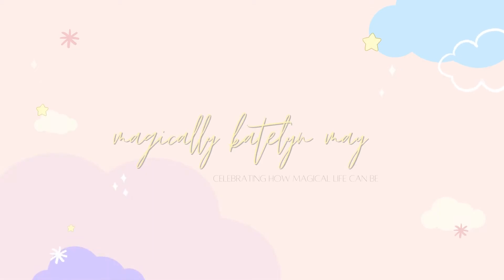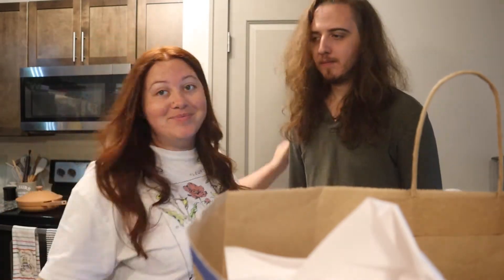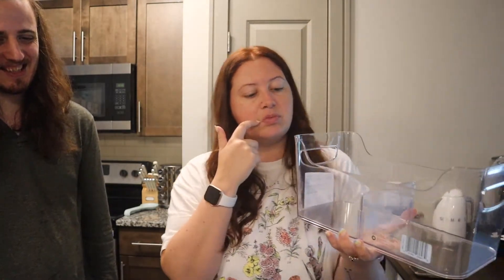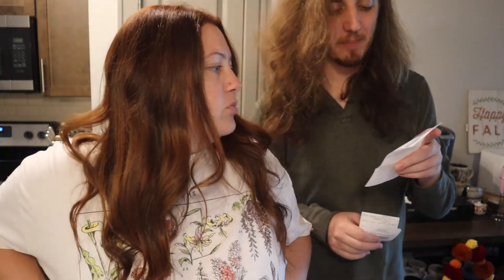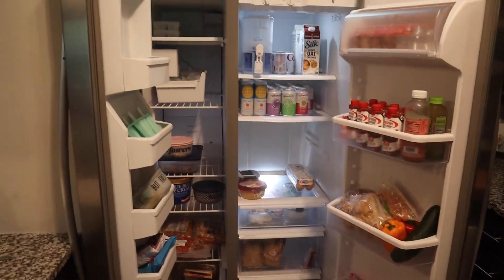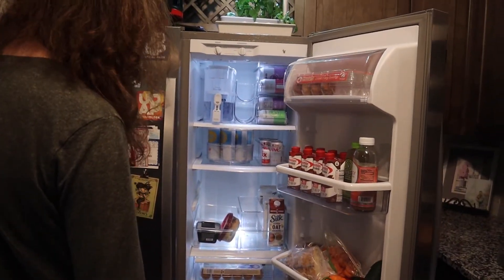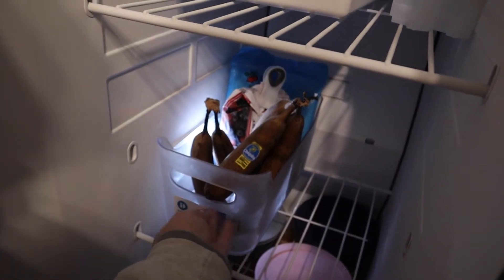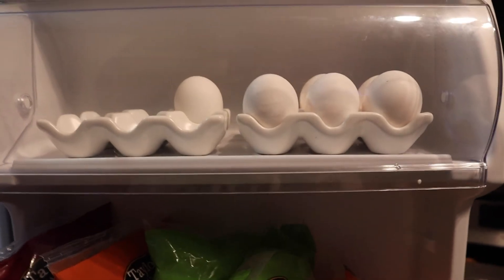How To Organize Your Fridge To Prevent Food Waste🥒 | ADHD Friendly Refrigerator Organization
★ I completely reorganized my fridge to be adhd friendly! This has changed the game of organization and reduced our food waste! ★

➵ Berry Colanders

➵ Egg Crates

 ▷ T W I T T E R
▷ T I K  T O K
▷ X B O X
▷ P E L O T O N

▷ A P P L E  P O D C A S T S